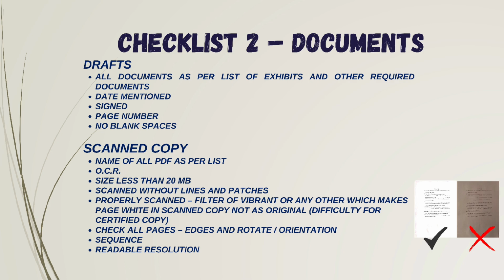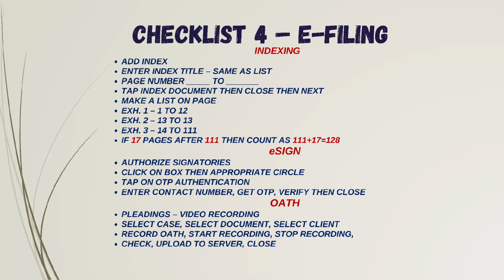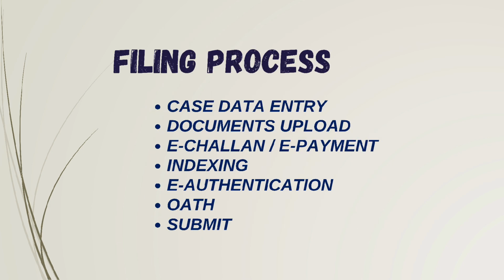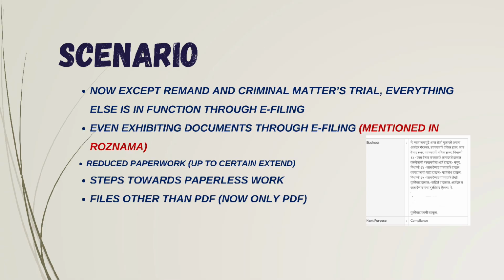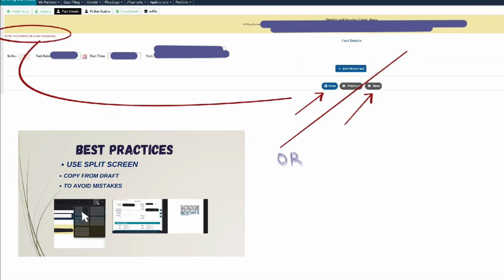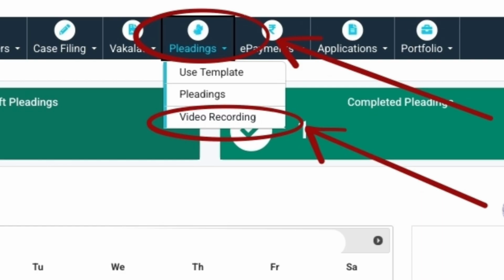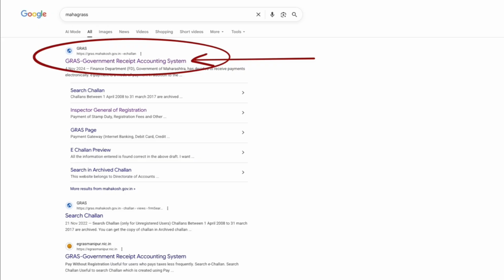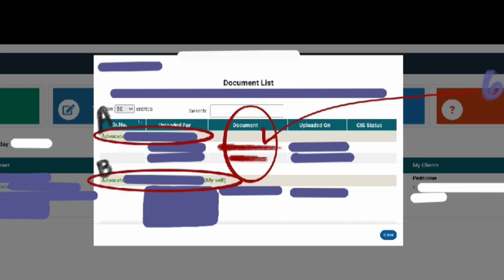Complete Guide to E-Filing & E-Challan in India | Case Filing Online Step-by-Step Tutorial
This video is your complete step-by-step guide to E-Filing & E-Challan in India. Whether you are a lawyer, litigant, or law student, this tutorial explains the online case filing process in detail, including registration, uploading documents, indexing, oath recording, paying court fees through e-payment, and generating e-challans. Learn everything about digital courts and how to use the e-filing portal effectively. In this video, I cover: - What is e-filing and its importance in today’s digital courts - Step-by-step process of filing cases online - Checklist for e-filing to avoid mistakes
- Sequence of exhibits for Criminal, Civil, and Family cases
- Post-filing activities and objection compliance - Challenges faced in e-filing and practical solutions
- Best practices for smooth e-filing
- Demonstration of registration, new case entry, uploading, indexing, oath recording, and final submission
- Complete overview of e-payment, MahaKosh, MahaGRASS e-challan
- How to recover failed e-challan and add respondent/intervenor as client
- Viewing documents and acknowledgment download.

Chapters:

00:00 FOUR TASKS RELATING TO E-FILING
00:18 FILING PROCESS 7 STEPS
0:32 CHECKLIST 1
0:59 CHECKLIST 2
2:41 CHECKLIST 3
4:24 CHECKLIST 4
6:33 CHECKLIST 5
7:19 CHECKLIST 6
8:48 SEQUENCE OF EXHIBITS IN CRIMINAL MATTER FILING
9:52 SEQUENCE OF EXHIBITS IN CIVIL MATTER FILING
9:55 SEQUENCE OF EXHIBITS IN FAMILY MATTER FILING
11:04 FILING PROCESS 7 STEPS
11:13 POST FILING ACTIVITIES
12:25 OBJECTION COMPLIANCE
13:07 CHALLENGES AND SOLUTIONS 1
13:25 CHALLENGES AND SOLUTIONS 2
14:58 BEST PRACTICES 1
15:32 BEST PRACTICES 2
17:07 BEST PRACTICES 3
17:20 SCENARIO OF E-FILING
18:04 REGISTRATION AND LOGIN DEMONSTRATION
19:54 PUBLIC DATA ENTRY-NEW CASE FILING
21:30 LAYOUT OR SPLIT SCREEN COPY CONTENTS
23:21 UPLOAD DOCUMENTS
24:52 INDEXING
26:43 OATH RECORDING
27:48 FINAL SUBMIT
28:43 CHECK OBJECTIONS DOWNLOAD SUMMARY AND ACKNOWLEDGMENT
30:19 DOWNLOAD SUMMARY AND ACKNOWLEDGMENT
30:58 E PAYMENT
31:46 MAHAKOSH MAHAGRASS ECHALLAN GENERATE
34:21 RECOVER FAILED E CHALLAN
35:17 AS RESPONDENT OR INTERVENOR ADD CASE ADD CLIENT
36:09 VIEW DOCUMENTS

mayurdhatavkar, Pune Court, Pune Advocate